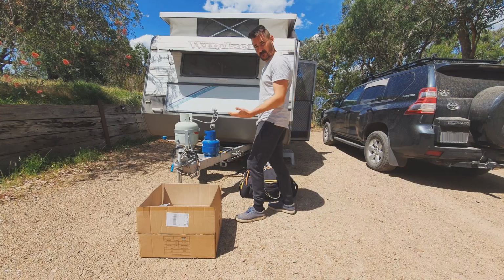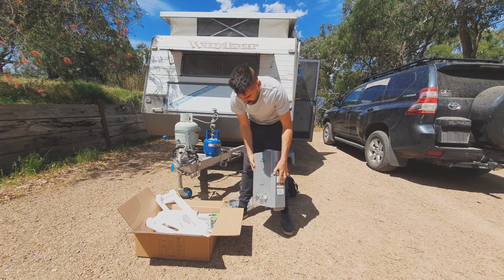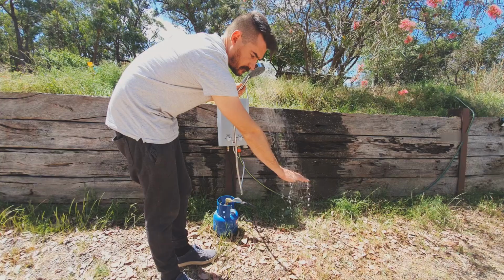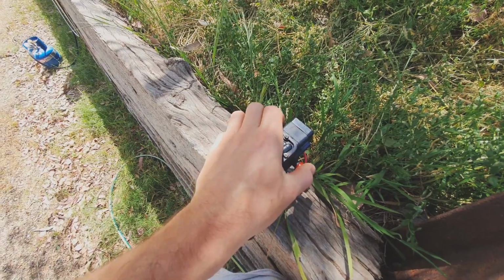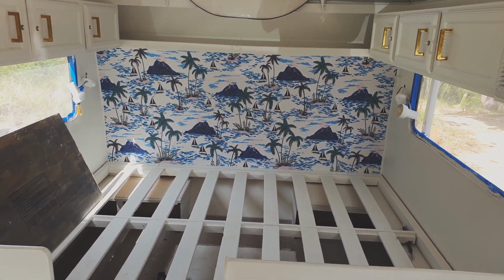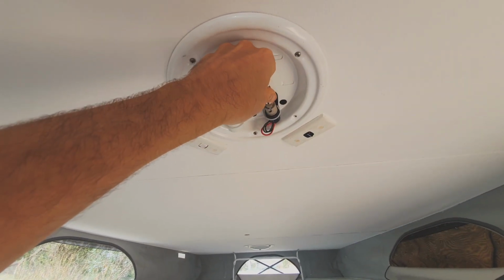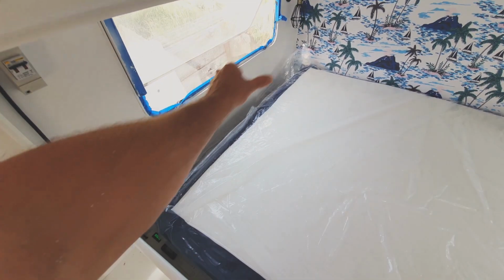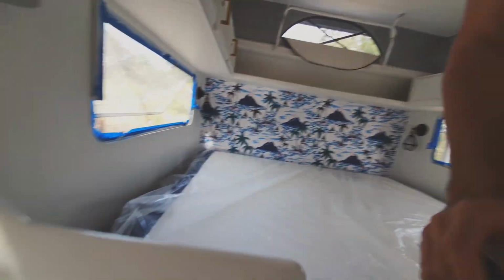Pop Top Caravan Makeover - Ep 13 (Cheap Instant hot water system, Wallpaper & King bed matress!)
Finally get around to opening up some of the goodies i've had lying around! Instant hot water system get its first run, i put up the new wallpaper and finally get the king bed matress inside...and promptly got stuck underneath it when it expanded.

We sold our little Jayco dove and bought this run down Windsor Windcheater in need of some love! The is the fourth episode on the makeover of our little beast and the good times she'll give us. This will be an off grid home away from home, as we also live in an off grid tiny house!

0:00 - 4:49 | Waking Dreams - Someone Else

4:49 - 8:01 | Fly - The Richards Twins

8:01 - 11:05 | Young Love - LiQWYD

11:05 - 14:35 | The Way (Instrumental) Mike Leite
@soundcloud.com/mikeleite

14:35 - 17:38 | A Himitsu - Adventures